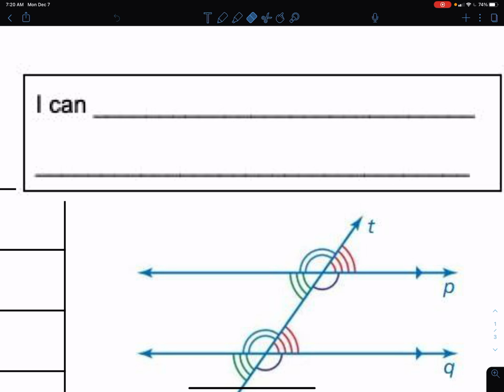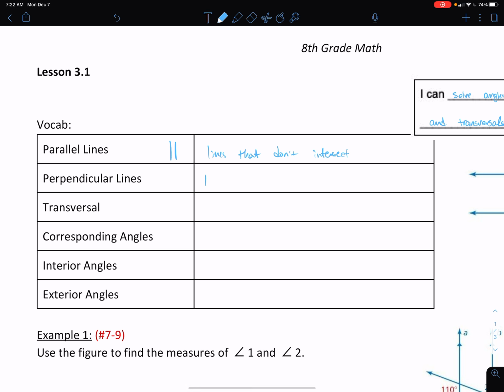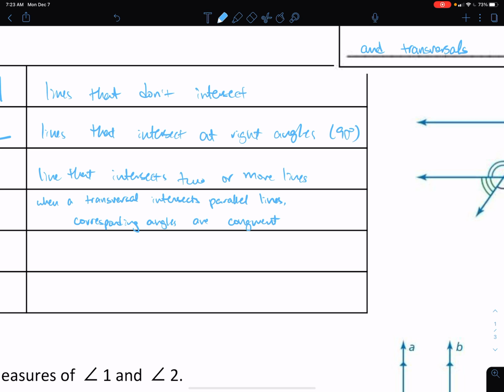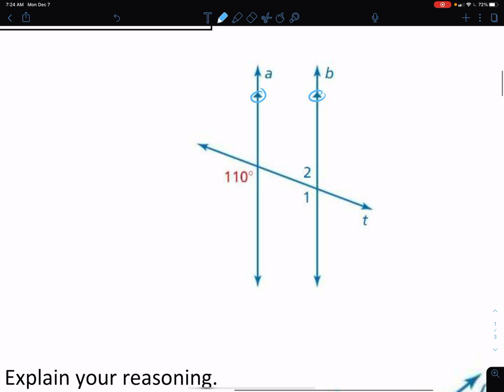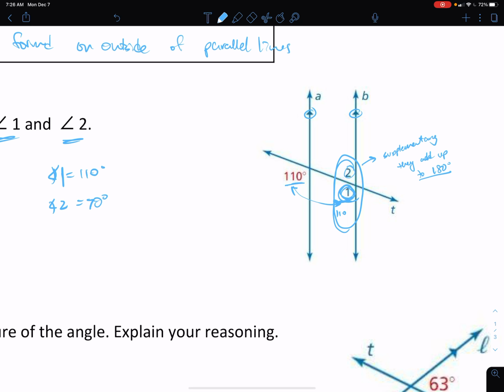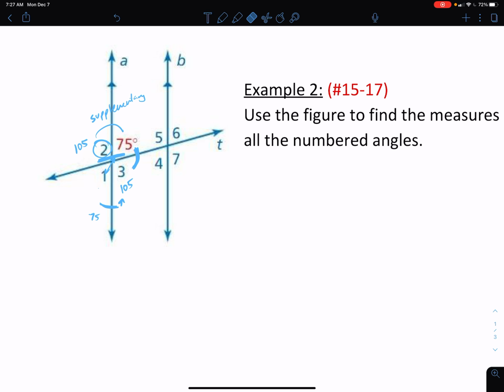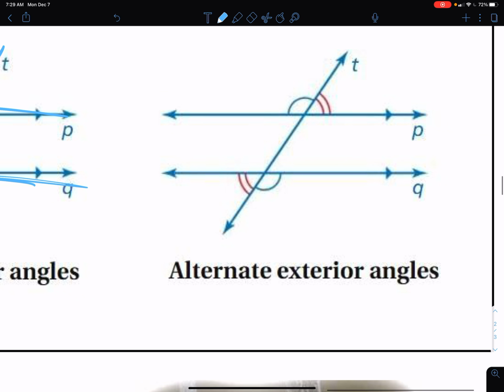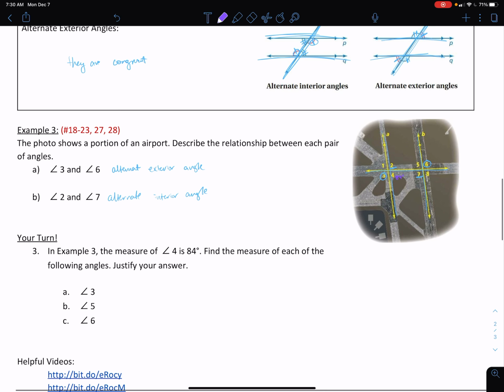8GM - Lesson 3.1 (Parallel Lines and Transversals)